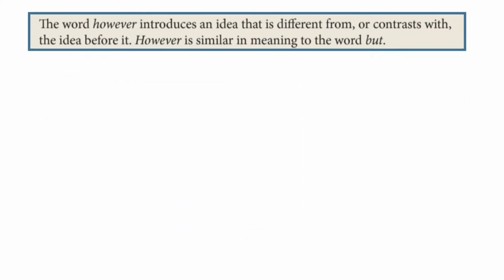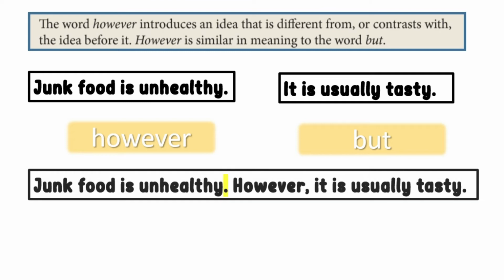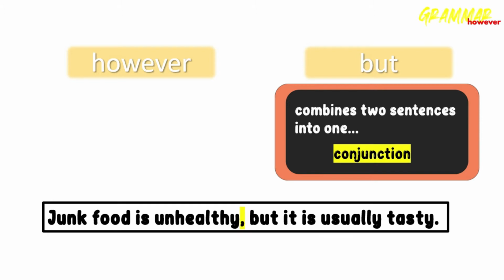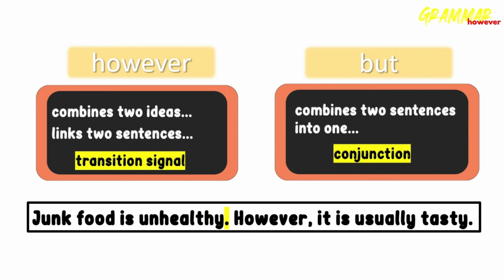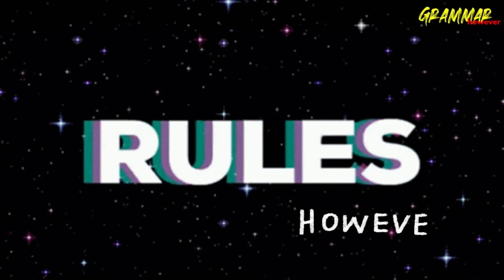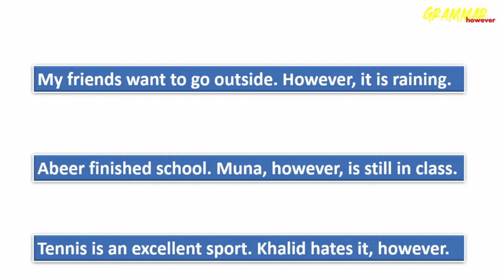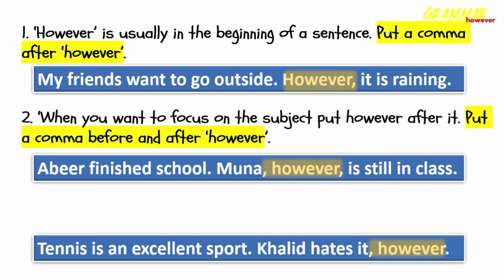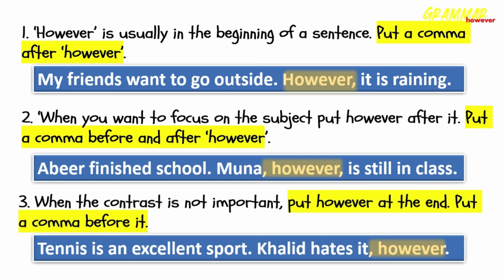Book 2: Reading an Writing ,Unit 3 : Grammar - However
in this video, we look at the transition signal 'however'. We look  at rules with examples and an activity to test your understanding.